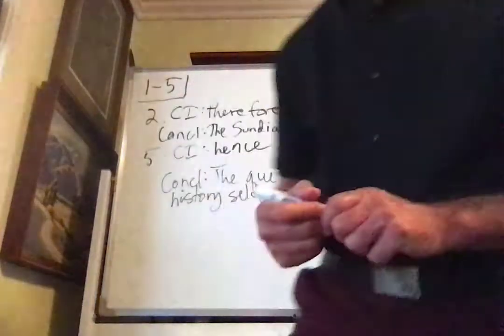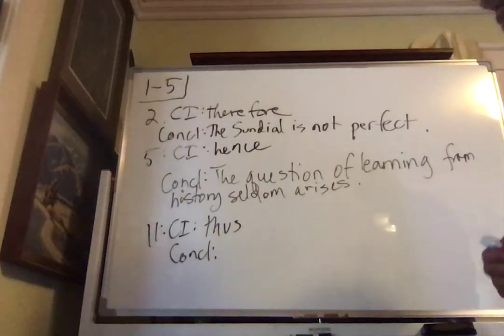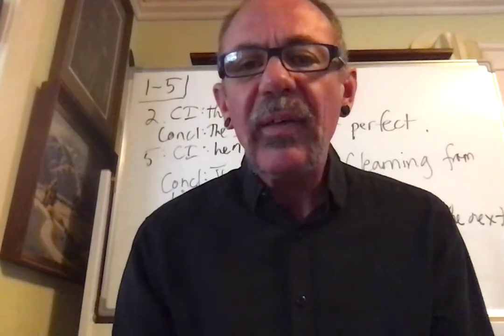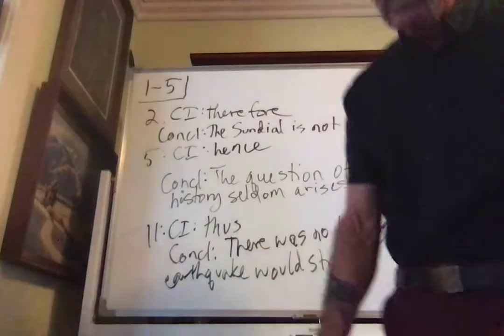Practice Problems Set 1-5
This video focuses on situations in which you will need to add words when writing a conclusion by itself, drawing from Practice Problems Set 1-5.